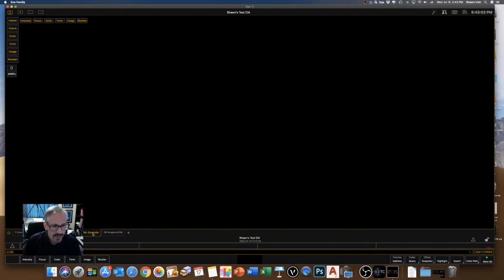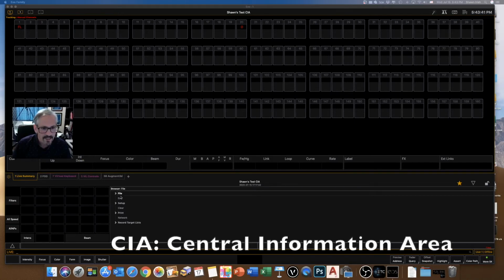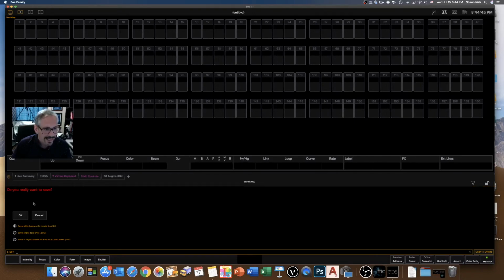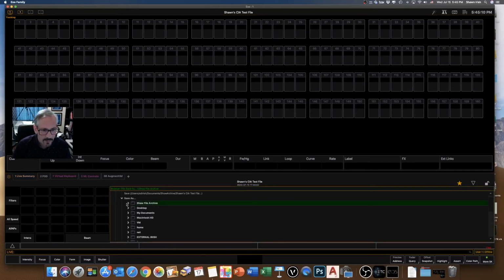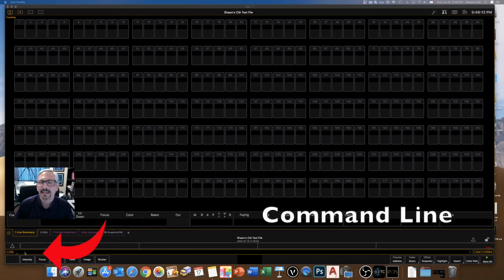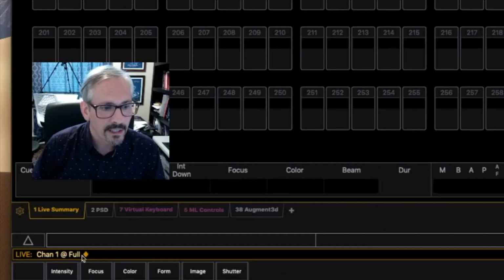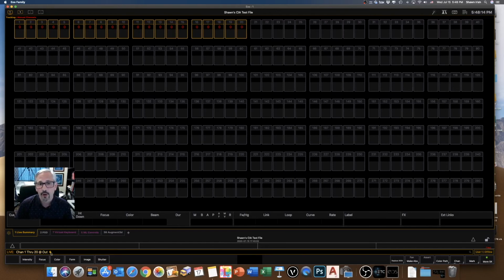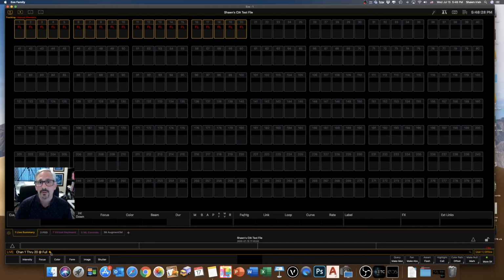EOS Console First Look